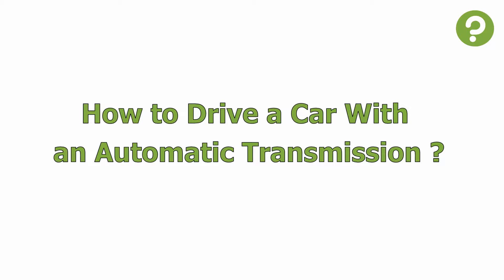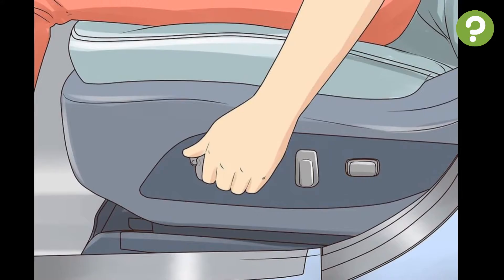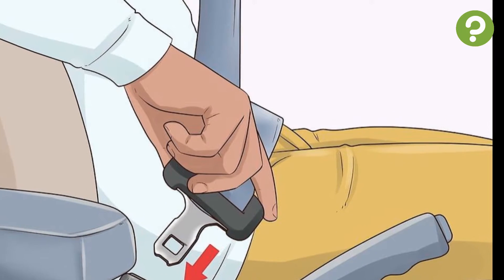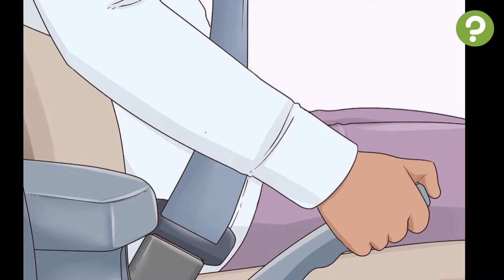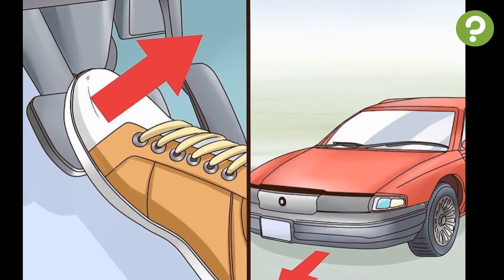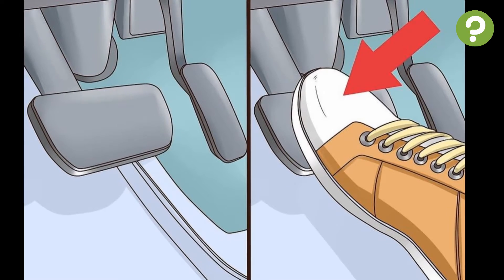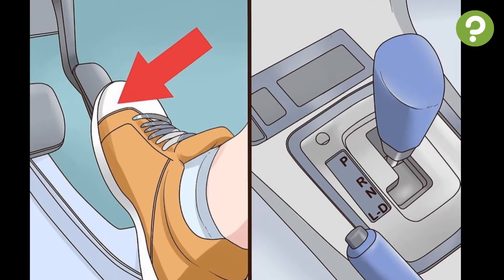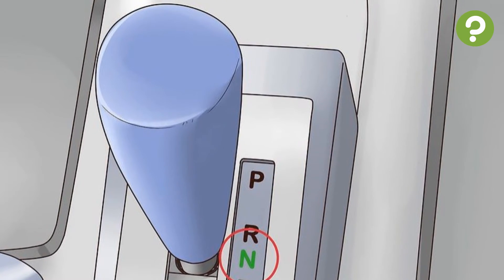How to Drive a Car With an Automatic Transmission ?